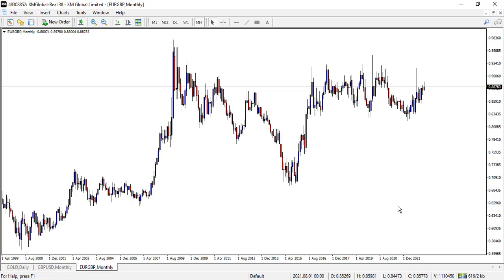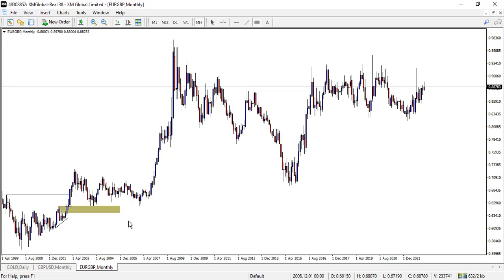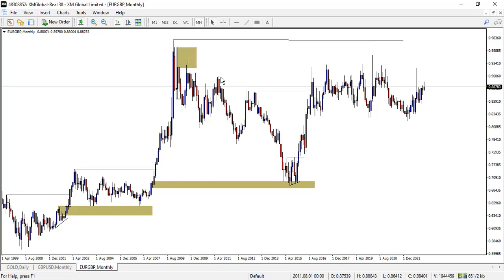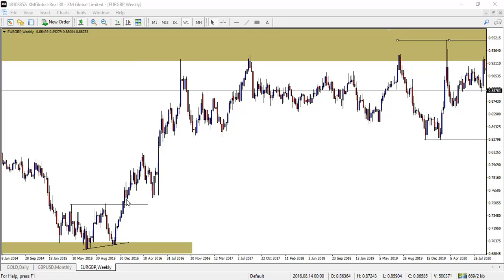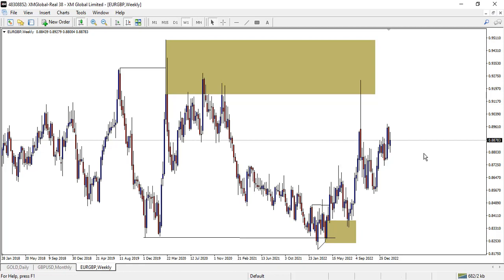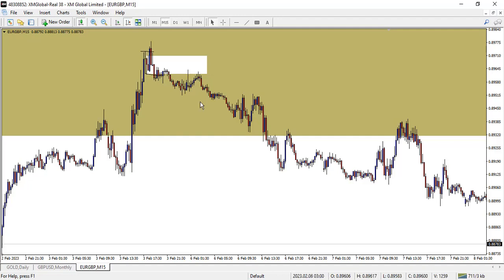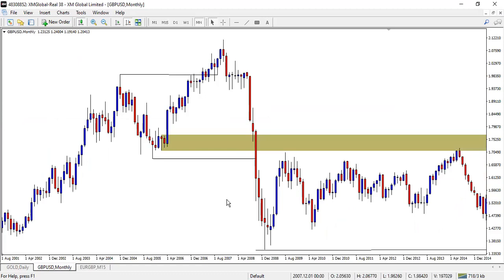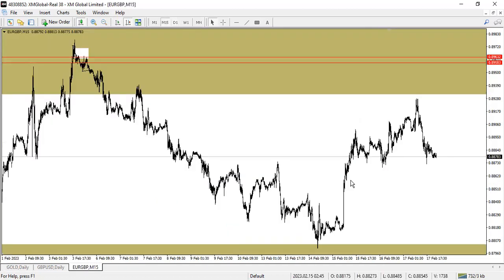CATCH PIPS TRADING GOLD AND CURRENCIES USING SMC / ICT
Good day traders all over. Here in this video I will show you how you can catch pips using the simple method of SMC and with a good broker you can make some good money. Please use my link to open account with XM then , fund atleast $40 and send proof to me, you will get MASSIVE discount to my lifetime signal at $150 just to trade GOLD, EURGBP, GBPUSD. This is a once off opportunity.